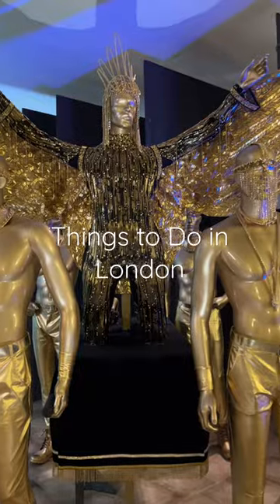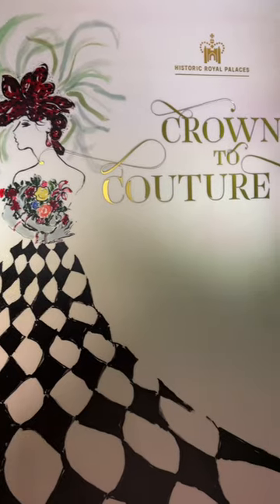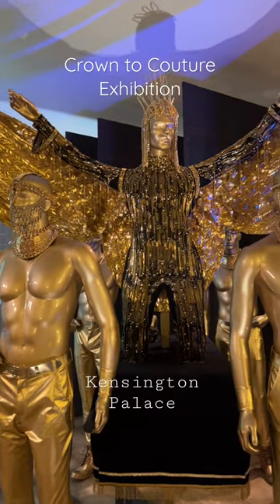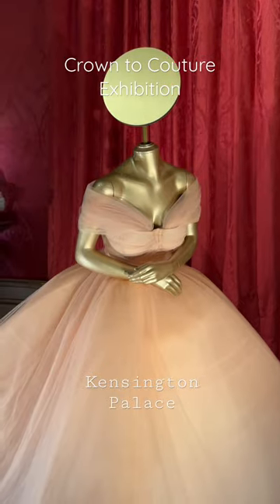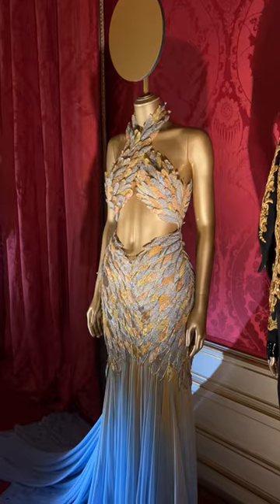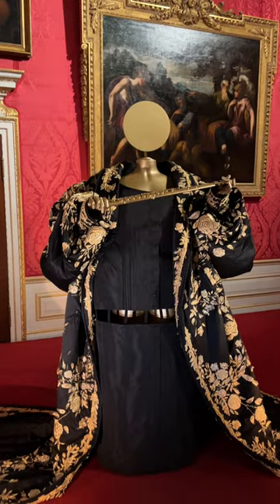Fun Things to Do in London | Kensington Palace | Crown to Couture